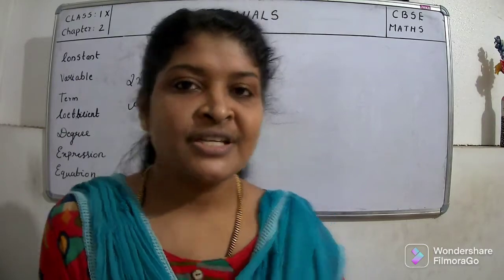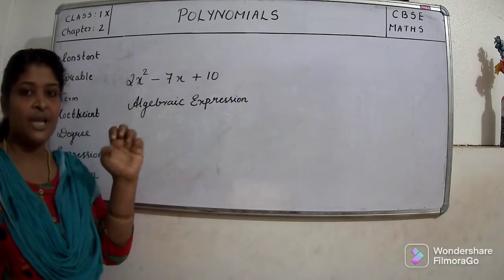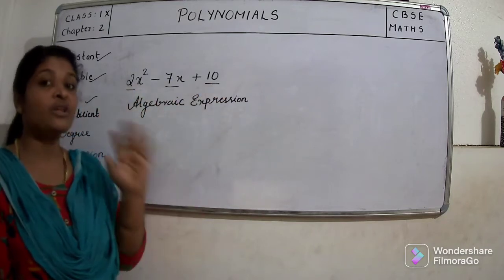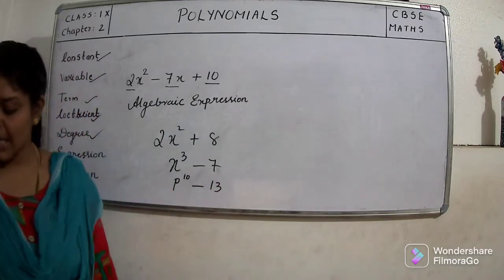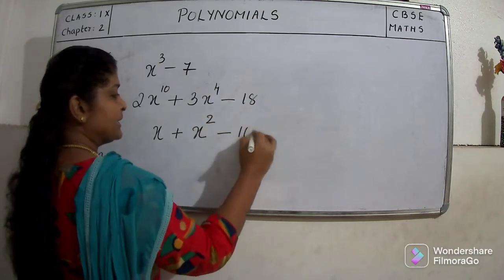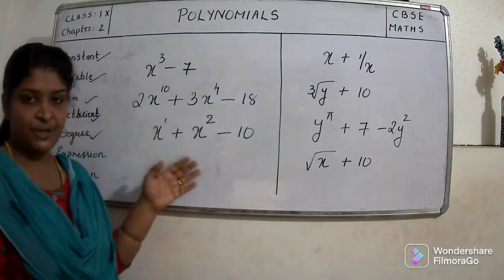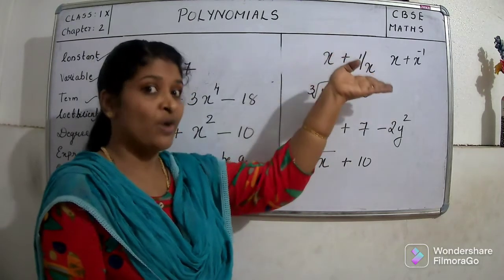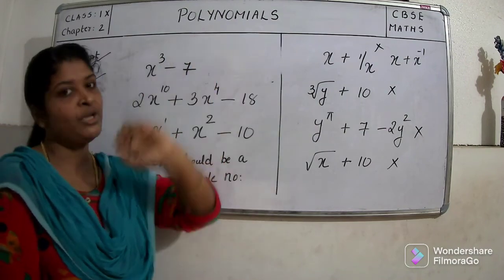CBSE maths class lX. ch. 2. Polynomials